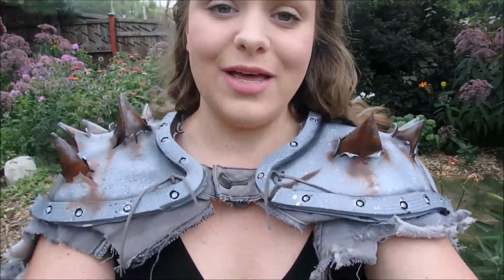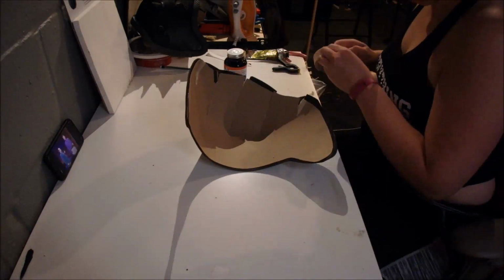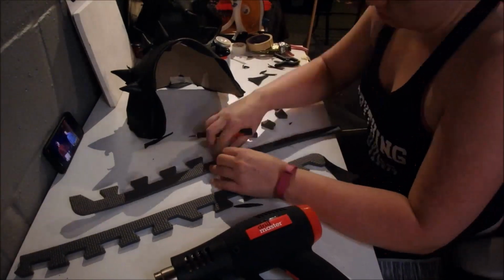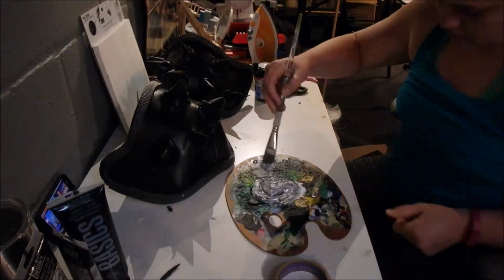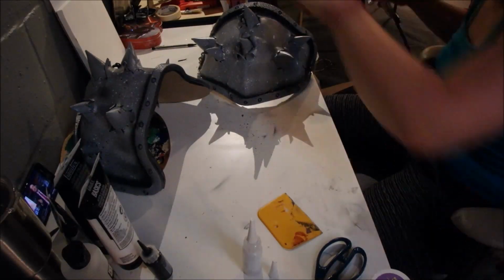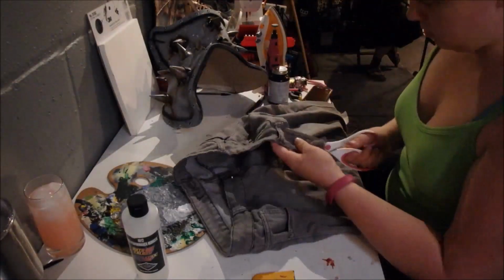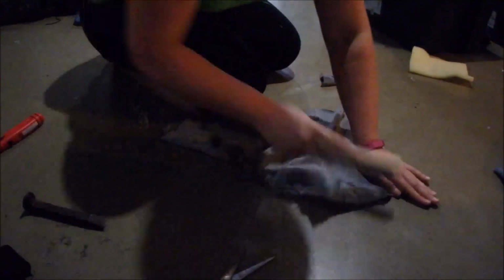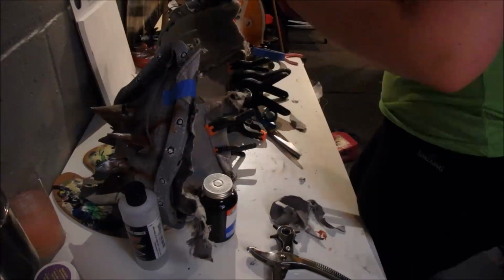Cosplay shoulder armor tutorial - post apocalyptic pauldrons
This is my tutorial for spiked foam shoulder armor. This was done for Ed Edd n Eddy/Mad Max crossover costume for CONvergence 2018. I'll get back to you with answers as soon as i can!